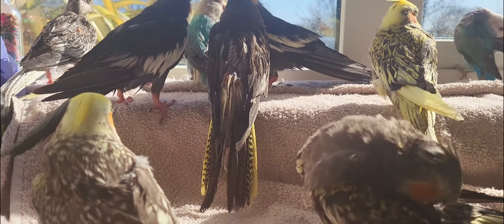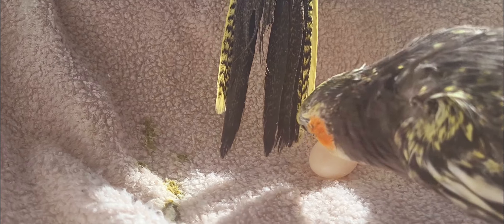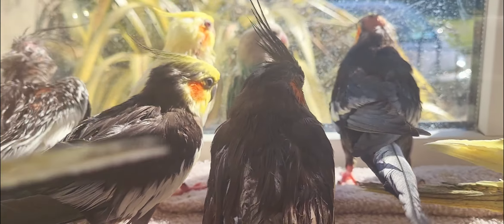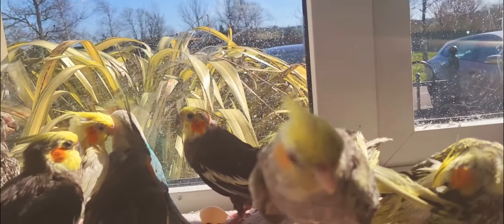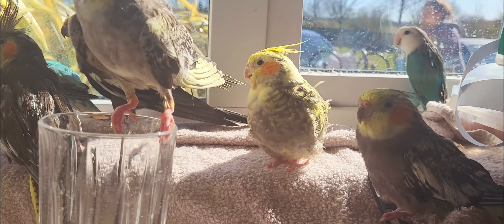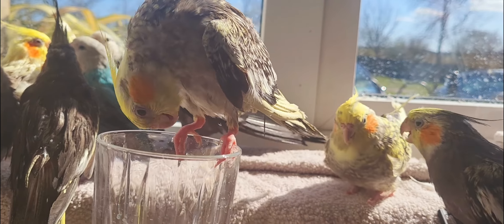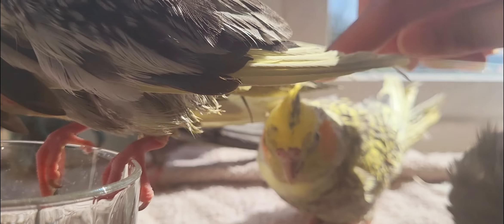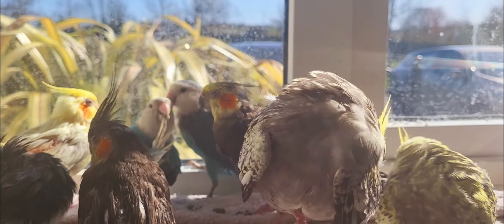My Cockatiel Mom just laid an 🥚 after a lovley bath 🛁